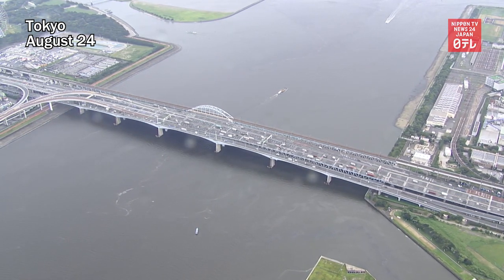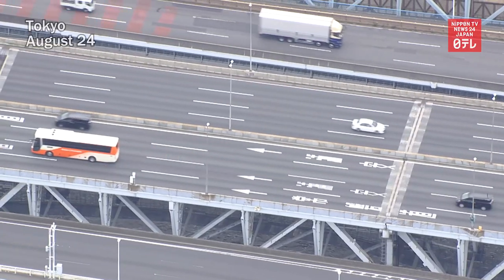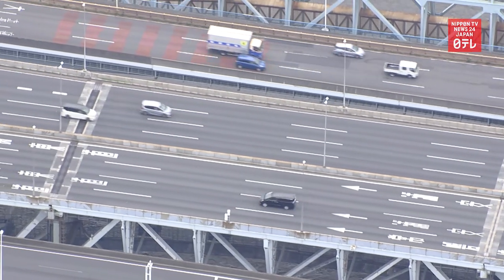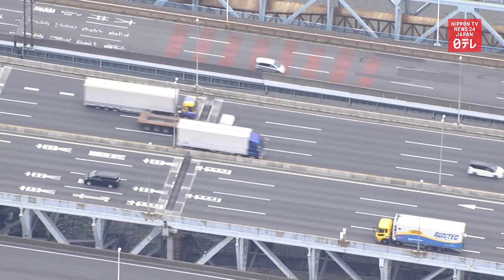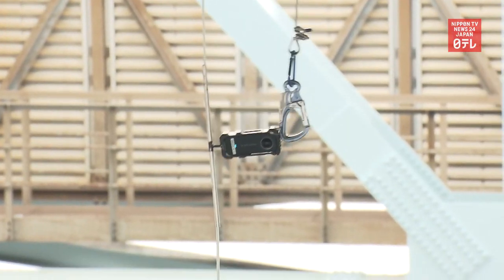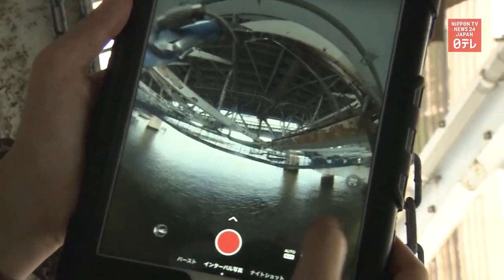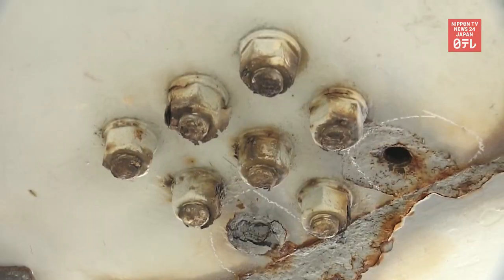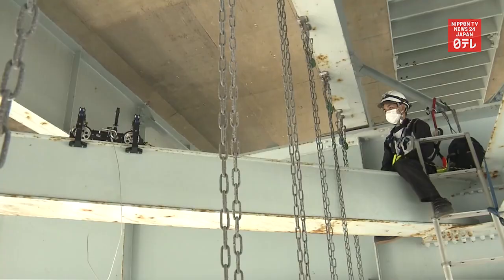Robots and drones help inspect Tokyo expressway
Robots and drones are helping workers inspect parts of the aging Tokyo expressway system that are difficult for people to go near.